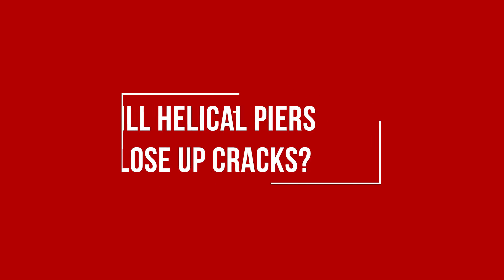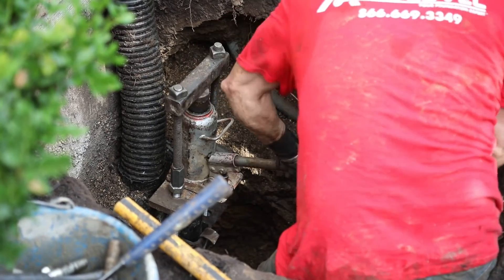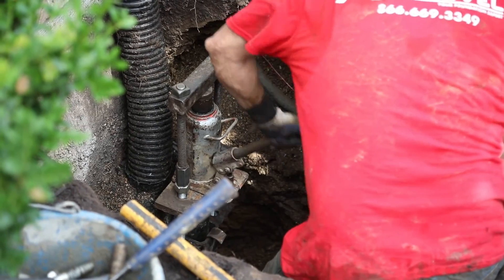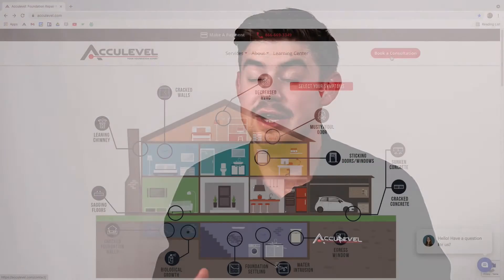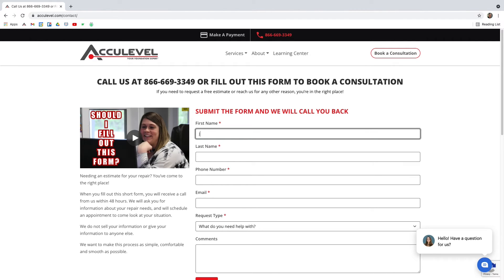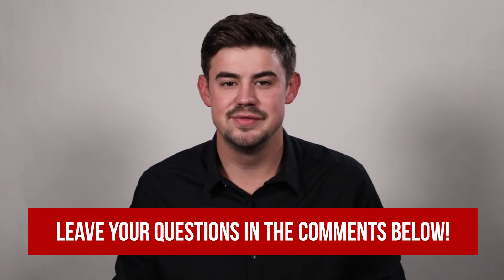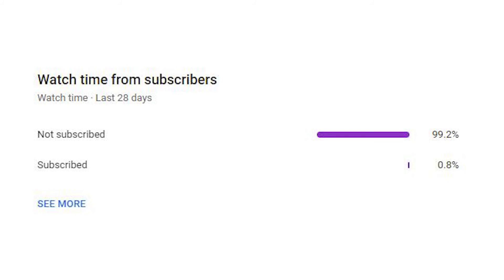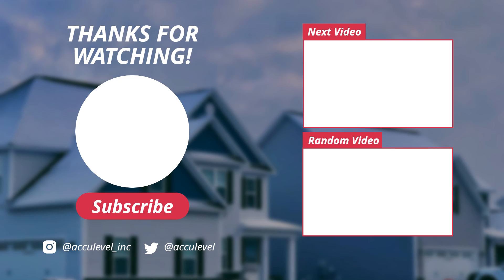Do Helical Piers Close Up Cracks?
Is your home's foundation settling, or are you noticing cracks in your foundation? Helical piers might be the best option for you, but do they close up those cracks? In this video we discuss just that!

A helical pier is a steel shaft with screw-like plates on the end. This pier is screwed through the ground outside of your home until it hits stable, undisturbed soil. The pier has a steel bracket that is positioned under your foundation’s footing, much like the seat of a chair, to give the wall support and hold it in place.  This bracket allows the pier to leverage the resistance between the deep solid ground at the bottom of the pier and your home.

TIMESTAMPS
►0:00 Introduction
►0:44 Will Helical Piers Close Up Cracks?
►1:15 Outro